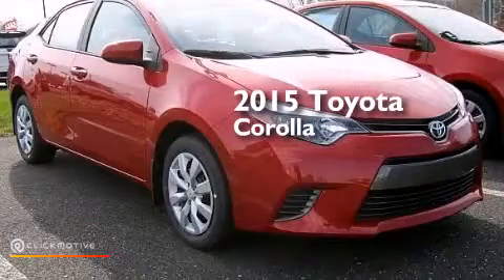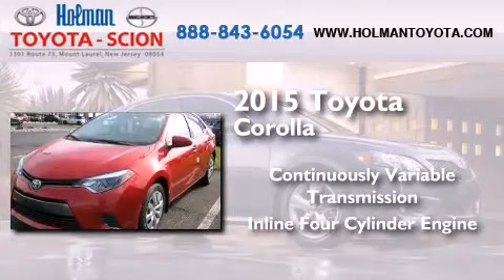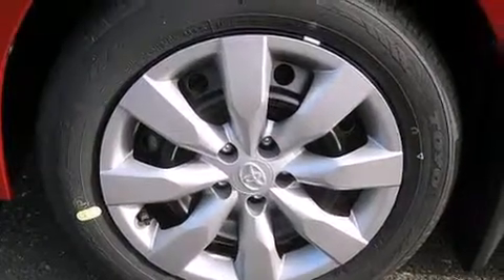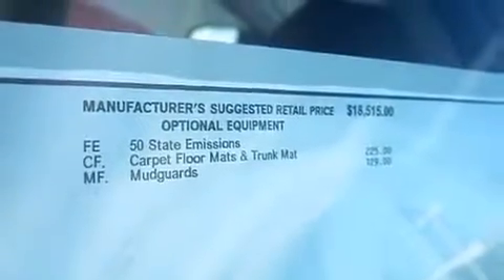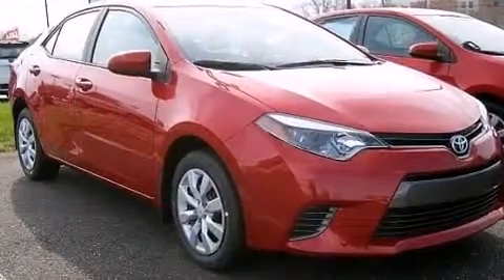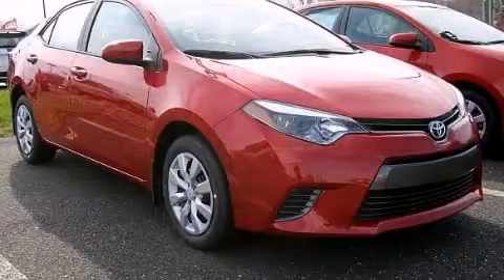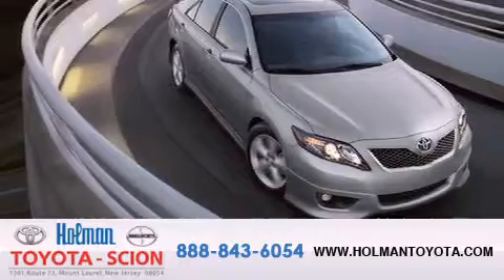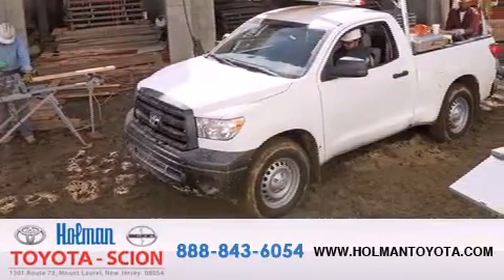2015 Toyota Corolla Mount Laurel NJ 08054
We've been honored to serve the Mount Laurel NJ area , we promise that your experience at our dealership will exceed your expectations ! Year : 2015 Make : Toyota Model : Corolla Engine : Regular Unleaded I-4 1.8 L/110 Trans . : Variable Exterior : Barcelona Red Metallic Miles : 5 Interior : Ivory Stock : FC285832 Holman Toyota 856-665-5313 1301 Route 73 N Mount Laurel , NJ 08054